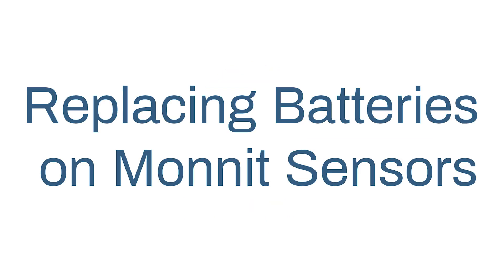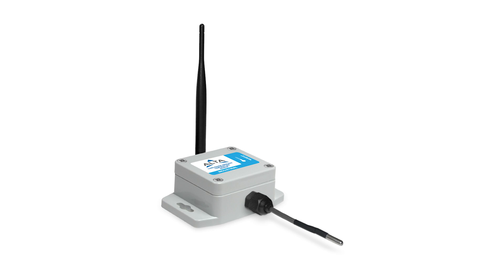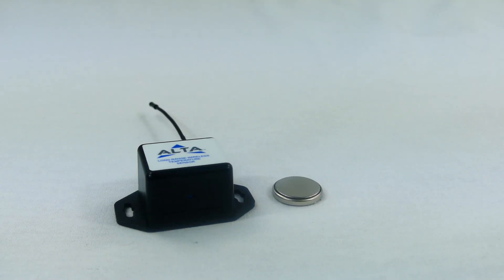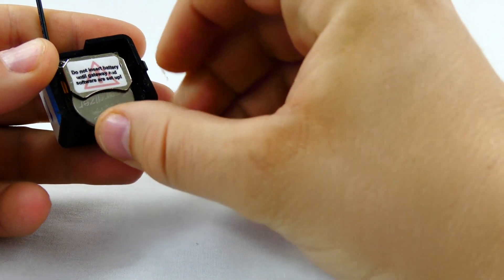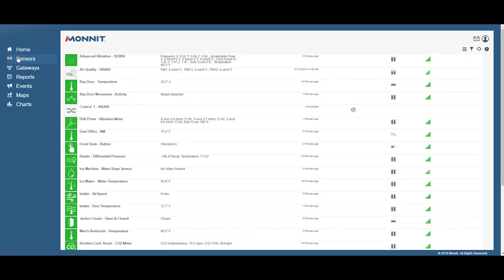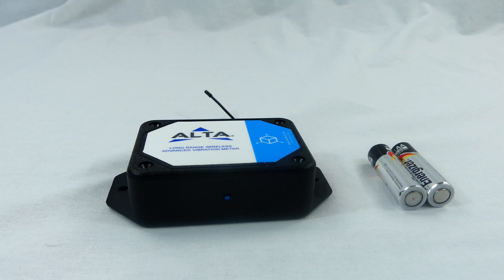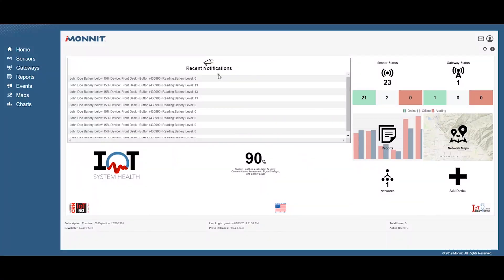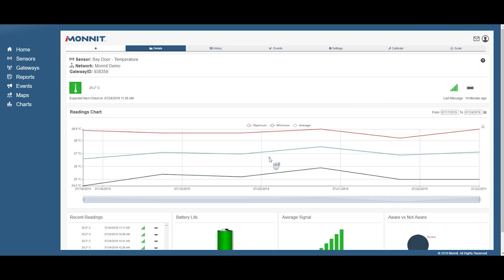Replacing Batteries in ALTA Sensors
This brief video shows how to change batteries in ALTA Wireless Sensors by Monnit.